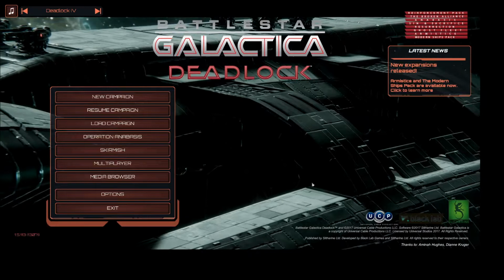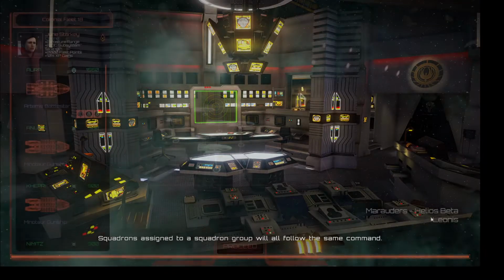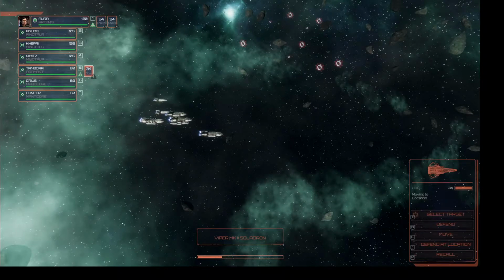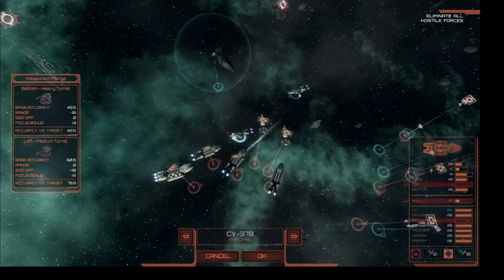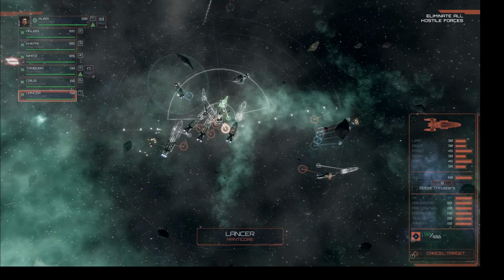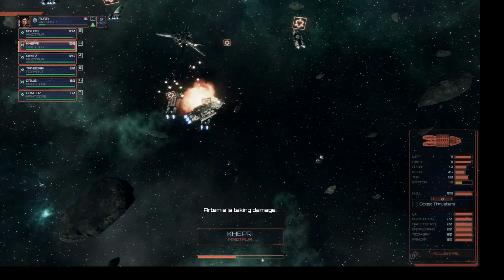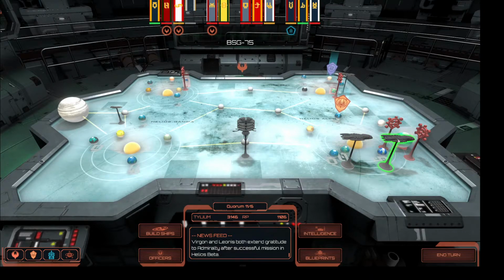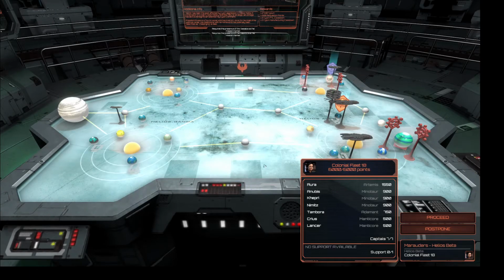EPISODE 38 | Battlestar Galactica Deadlock | Sin and Sacrifice | Part 29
Today's video is EPISODE 38 | Battlestar Galactica Deadlock | Sin and Sacrifice | Part 29

Next week's video will be EPISODE 39 | Battlestar Galactica Deadlock | Sin and Sacrifice | Part 30

Never in the history of the Twelve Colonies have so many sacrificed so much. Even as Colonial Fleet holds the Cylons at bay, the toll of the war continues to climb.
But something has changed. Rumors of an awakening, whispers of a name. Lachesis.
For Admiral Lucinda Cain and the crew of the Daidalos, the time has come to face their greatest threat yet.

Battlestar Galactica Deadlock is back with a new expansion! In Sin and Sacrifice, the epic story of Deadlock continues, and brings with it an exciting conclusion to the Season One storyline.

New Campaign

A brand-new story campaign with 11 story missions set after the original Deadlock campaign and Operation Anabasis. Loyalties will be questioned. Resolves will be tested. And for Lucinda Cain, Admiral of Colonial Fleet, not all threats come from outside. Sin and Sacrifice writes new pages in the lore of the Battlestar Galactica universe and tells the story of one of the most critical junctures of the First Cylon war.

New Radio Chatter

Colonial Fleet radio chatter voice pack. A new radio chatter system featuring over 1100 unique recordings injects more drama and tension into the combats of Battlestar Galactica Deadlock, bringing your knife-edge encounters to life. Radio chatter is present both in combat, and during your cinematic replays, making your Battlestar Galactica fleet experience even more immersive.

New Ships

Colonial Heracles - Heavy Gunship
An Imperial Wars era gunship of Leonid descent. The Heracles is a heavy warship that emphasizes power over finesse. Where it isn’t covered in layers of armor plating, it’s lined with point defense turrets capable of sustaining high volume flak fields. Its spine is lined with heavy artillery and features a set of “doorkickers” at its fore for direct head-to-head assaults. The Heracles brings a heavy toolset of firepower to level any battle field.

Cylon Gorgon – Squadron Support
A mobile support carrier with advanced squadron repair and support functions. The Gorgon is an advanced repair platform that enables rapid turnaround repairs for squadrons from any ship in the fleet. Complex comm arrays house a sophisticated Machine Learning Matrix, which tracks the risk profile of a single squadron, and dynamically updates the squadron’s evasive programming in response to threats. A sophisticated support ship perfect for Cylon squadron tactics.